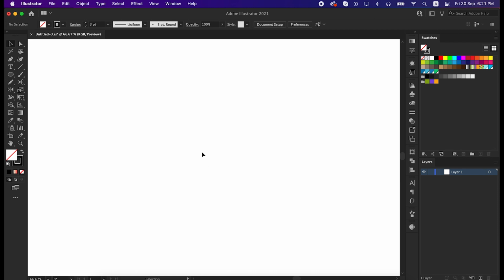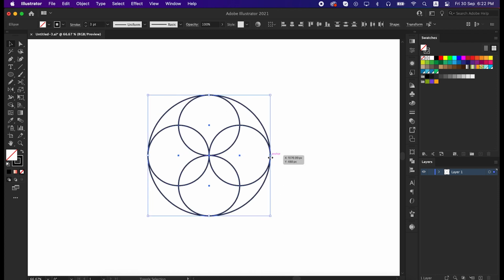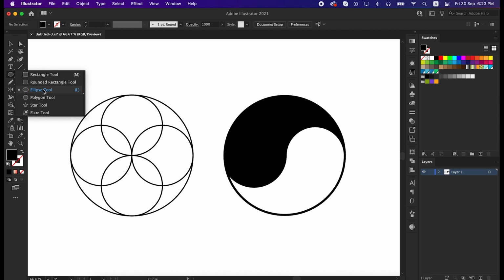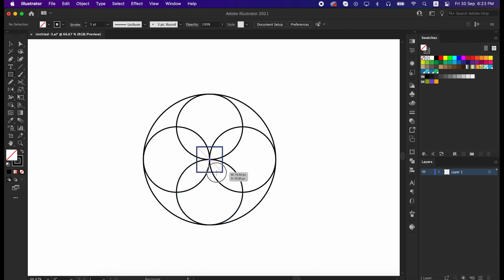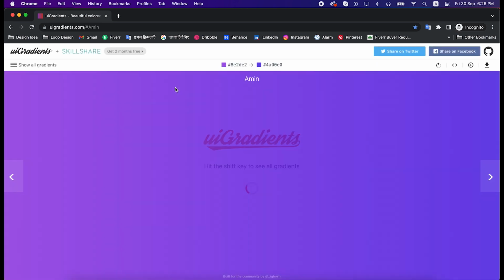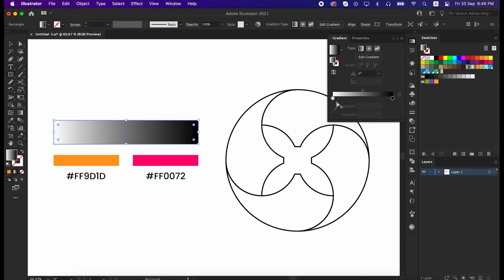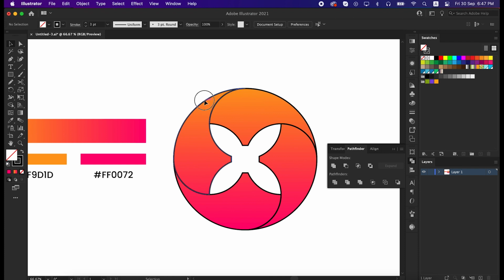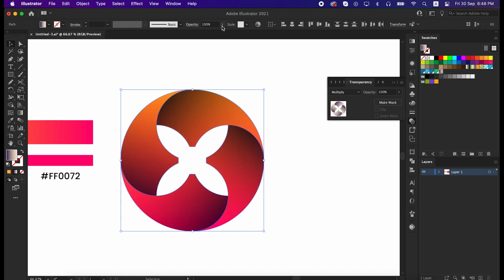How to design a logo with Grid Method | Adobe Illustrator Tutorial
Hello everyone ,

In this series you will learn :

How to design a Letter logo with Grid | Logo design Tutorial
How to design a logo with Grid method | Logo design tutorial
Modern Logo Design Tutorial | Adobe Illustrator CC Tutorial
How to design logo with illustrator
How to design logo with golder ratio
How to design a logo from start to finish etc.